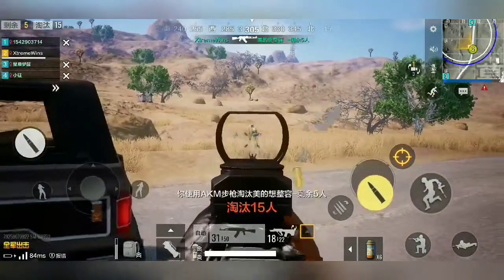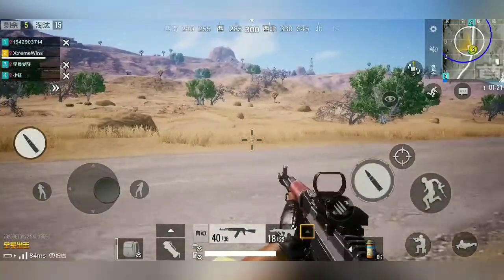NEW MIRMAR MAP / PUBG MOBILE 0.5 UPDATE / NEW GUNS / NEW VEHICELS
BREAK THE BLUE THUMB

Hope you guys enjoy the gameplay make sure to leave a comment I love interacting with you all